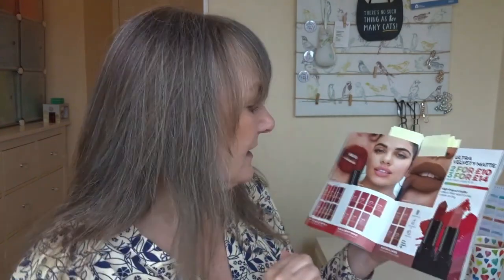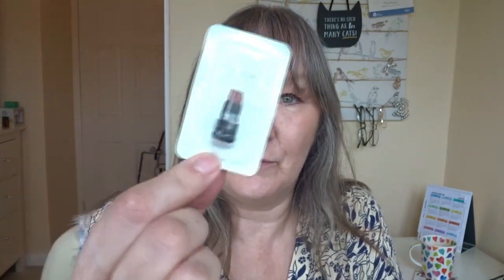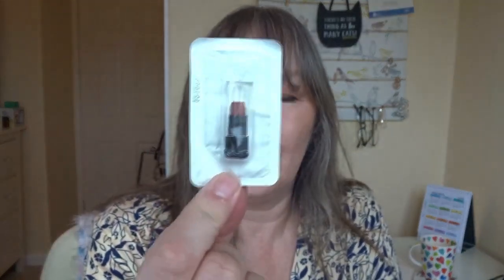Avon Ultra Matte Lipstick swatches - 14 shades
Avon Ultra Matte Lipstick

Shades shown in order:

Blush
Posh Petal
Au Naturale
Nude Suede
Pure Pink
Pink Passion
Peach Flatters
Ravishing Rose
Truest Red
Mauve Matters
Adoring Love
Marvellous Mocha
Divine Twig
Superb Wine

Interested in becoming an Avon Rep?  Ask me, I'm an Avon Sales Leader and can set you up and guide you